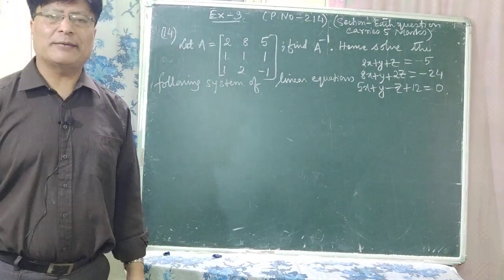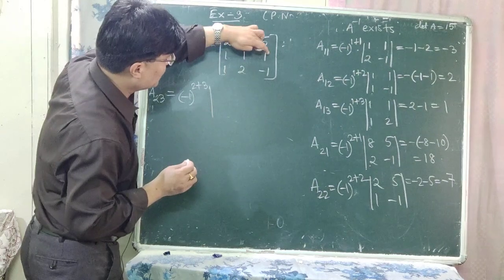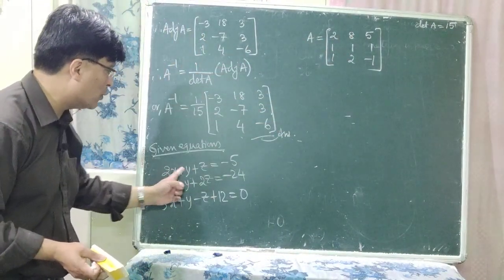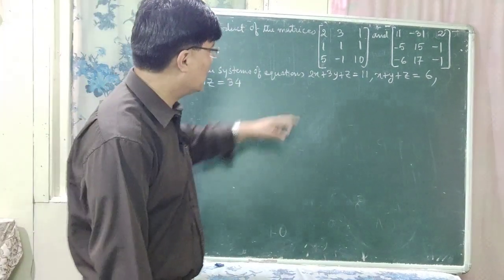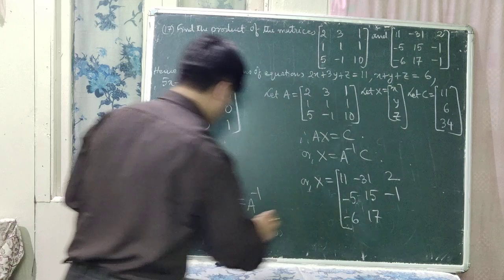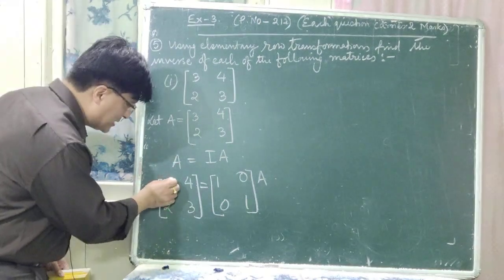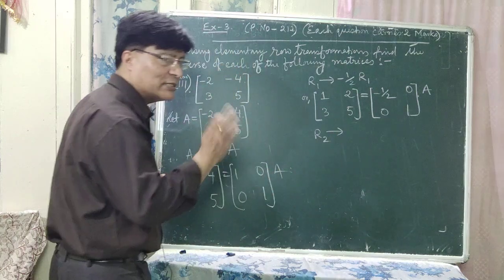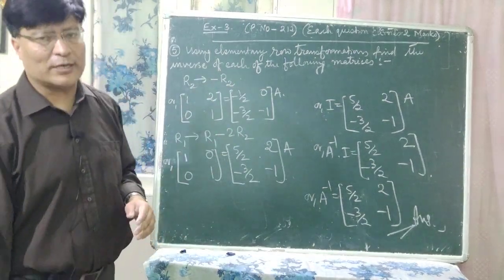Class XII Maths, Part-5, Topic-"Inverse of a Matrix" by Sailendra Pradhan PRHS Kurseong.